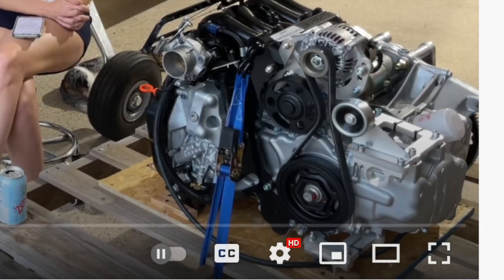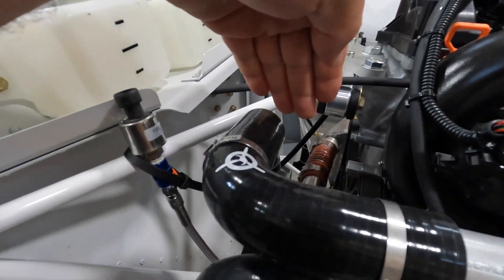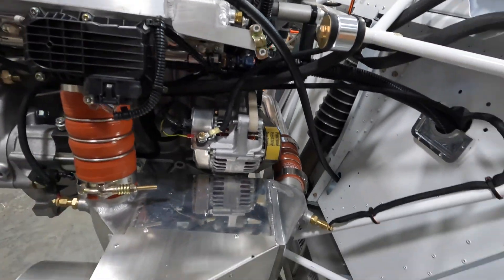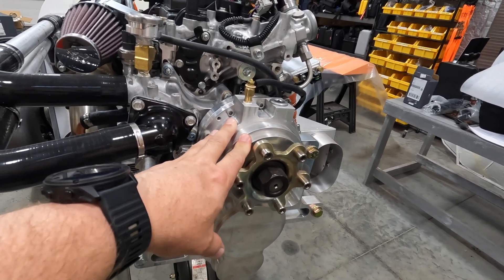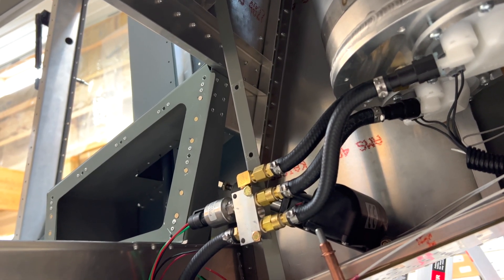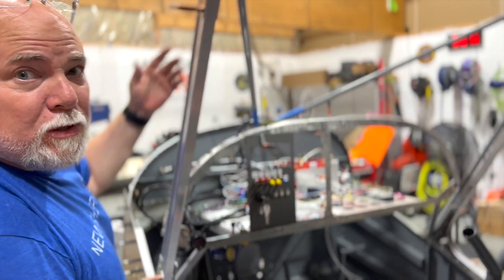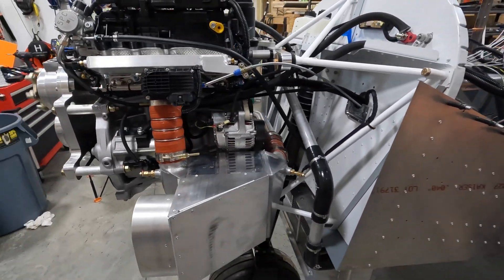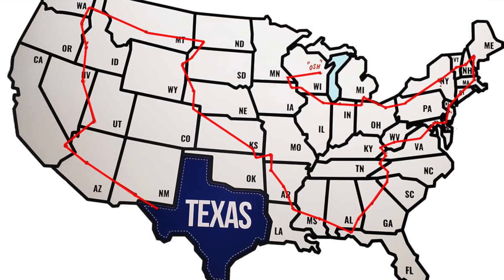Ep. 54 | VIKING 195 HP TURBO | 1ST ENGINE START !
Adam from Aeroworks Productions covers the first engine start of his Viking 195 Turbo in the latest episode of his Zenith Super Duty build series on Youtube.